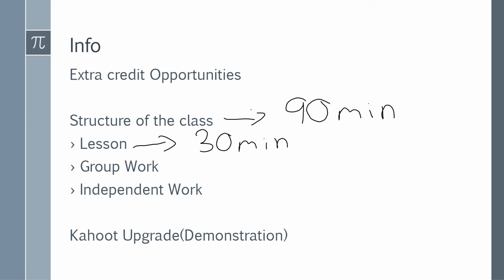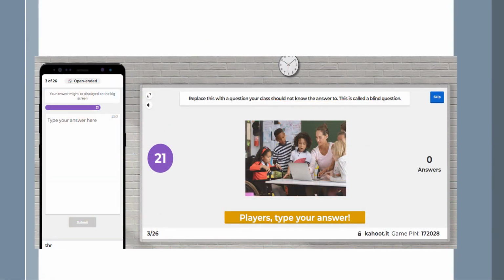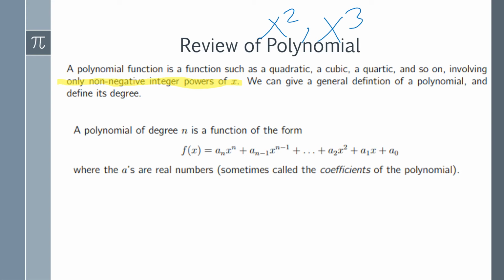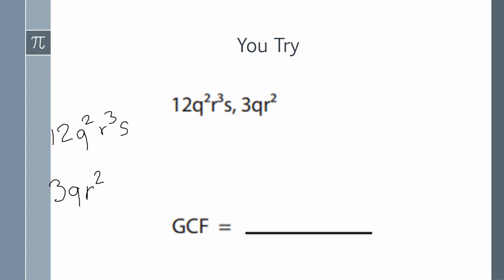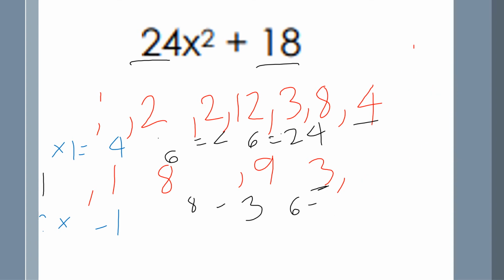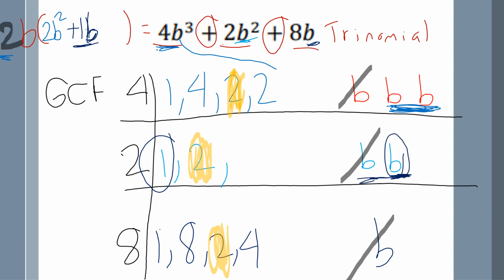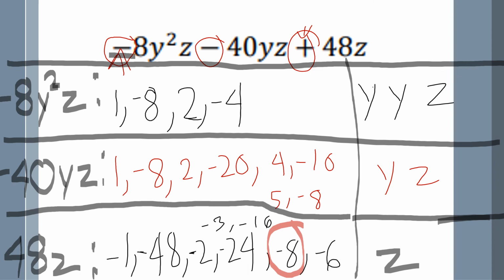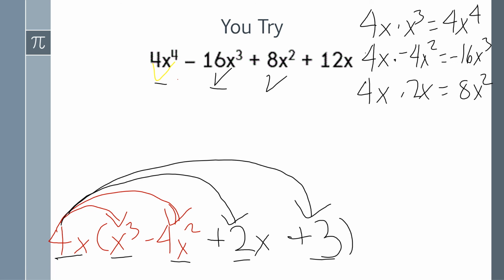Factoring Polynomials by GCF